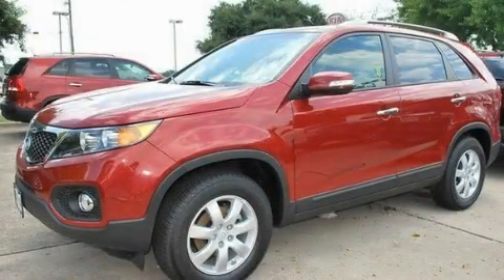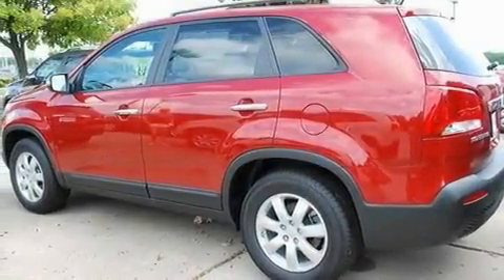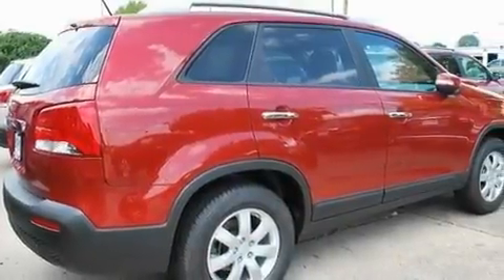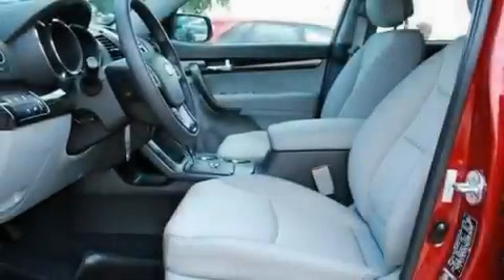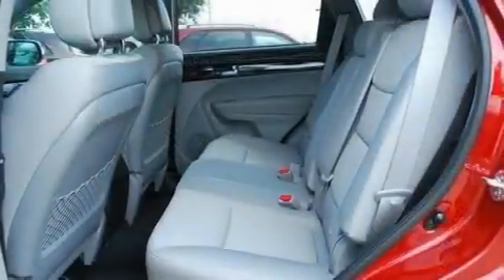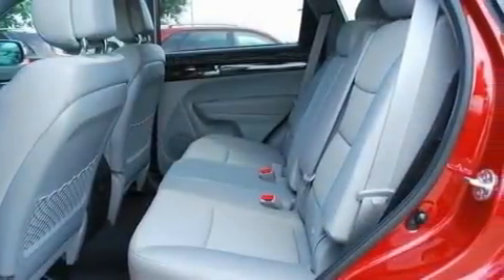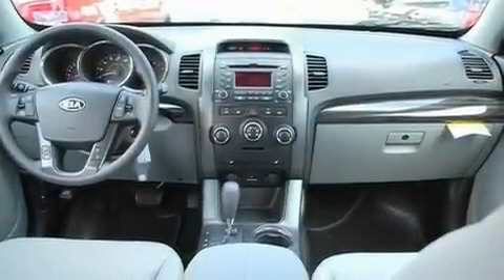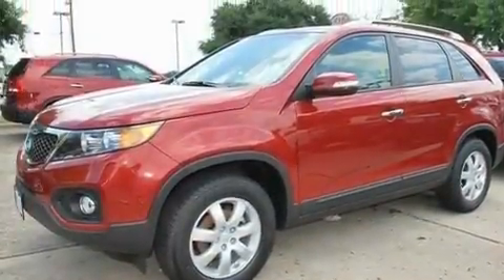2011 Kia Sorento Austin TX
Year : 2011
 Make : Kia
 Model : Sorento
 Engine : 2.4L DOHC dual CVVT 16-valve I4 engine
 Trans . : Automatic
 Exterior : Red

 5306 South I H 35

 2011 Kia Sorento Austin TX